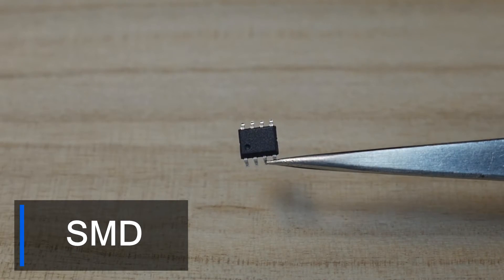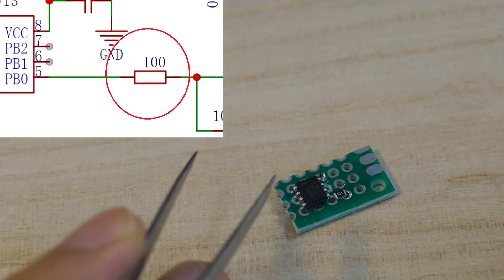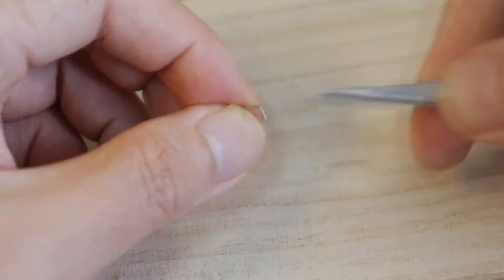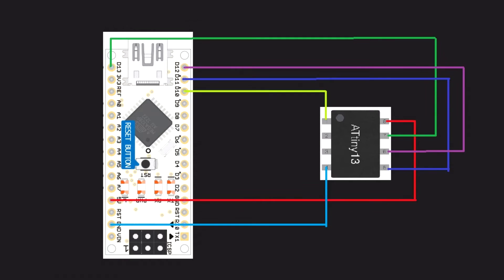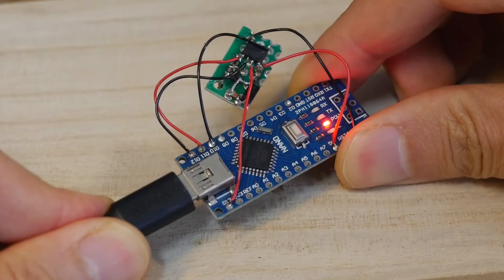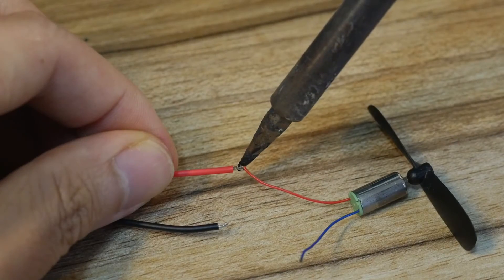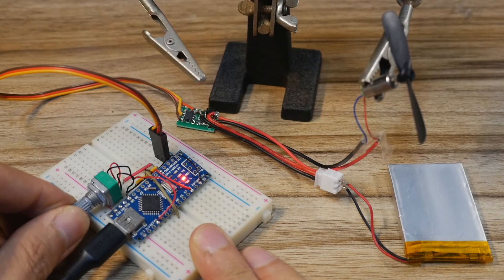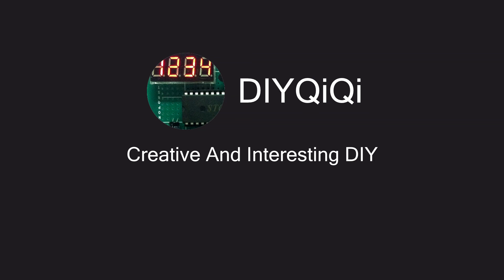Making a tiny brushed ESC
This video introduces how to make a one-way brushed ESC. In order to keep the volume and weight of the ESC as small as possible, all SMD components are used to make it. Attiny13 is used as the ESC MCU. Input a PWM wave to the attiny13, and the attiny13 MCU controls the on-off time of the N-channel MOSFET transistor according to the duty cycle of the PWM wave. So as to realize the control of the motor speed.